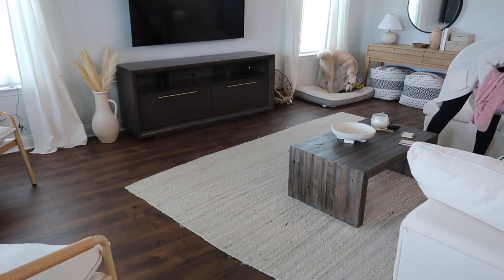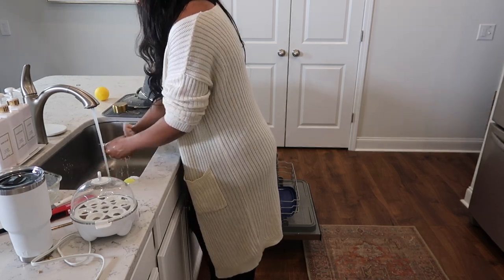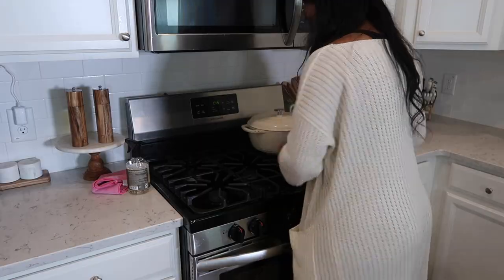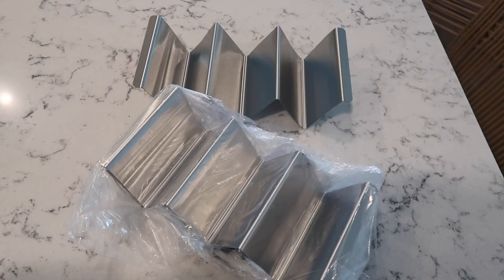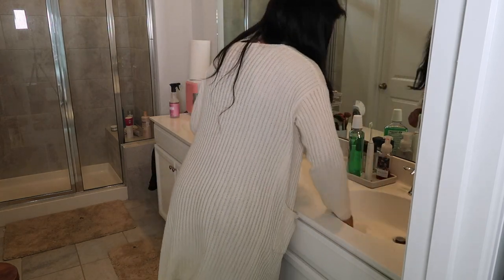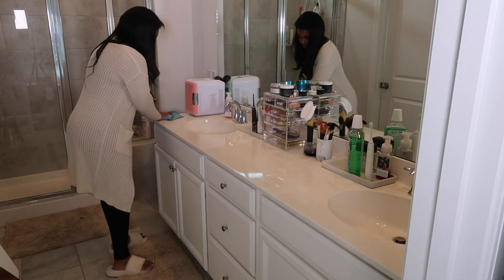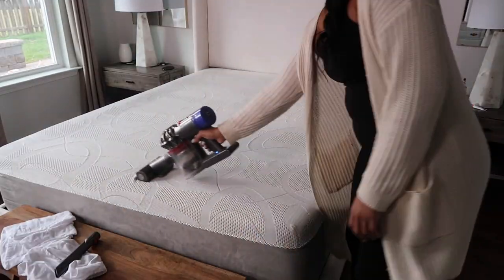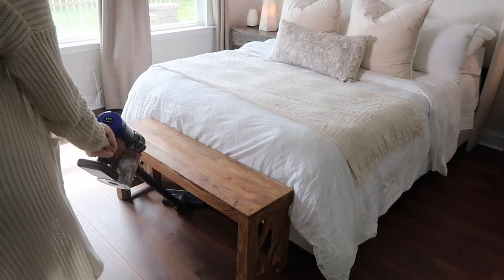ULTIMATE SUMMER CLEAN WITH ME | GARDEN UPDATE AND GROVE HAUL // LoveLexyNicole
Hey Guys! In today's video we are going to be getting my home cleaned! There will be some surface and deep cleaning motivation. I am going to be sharing with you a few packages we got in the mail and everything I picked up this month from Grove! I also share with you some exciting garden updates!!
XOXO,
Lexy

Check out grove for cleaning products and click the link below to score your free Ms.Myers cleaning set

Everything I am loving from AMAZON! Pink cleaning cloths, Dyson vacuum, and MORE!

egg maker
taco holder

WHAT I EAT IN A DAY | INTERMITTENT FASTING WEIGHT LOSS  *healthy and realistic* Real Good Foods
WEEKLY ALDI GROCERY HAUL + NEW AND EXCITING THINGS AT ALDI | HOW I PLAN MEALS FOR THE WEEK